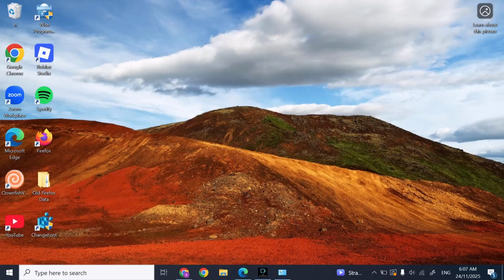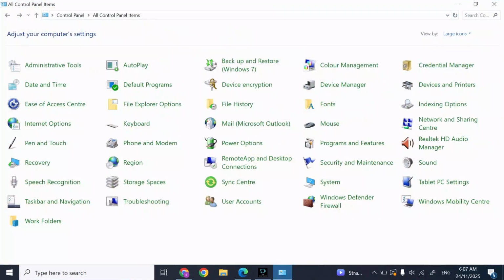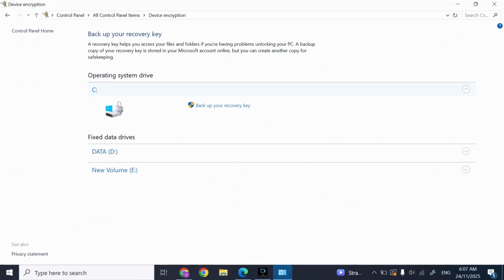How To Turn off Bitlocker on Windows [Guide]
Welcome to our complete step-by-step guide on "How To Turn off Bitlocker on Windows"! If you're looking to disable BitLocker encryption on your PC or laptop for easier access to your files or to manage storage, this video is perfect for you. We'll show you how to safely turn off BitLocker on Windows, decrypt your drives, and regain full control of your data. From using built-in Windows tools to following the proper security steps, these tips will help you disable BitLocker without any risk to your files.

In this video, we will show:

How to turn off BitLocker on Windows

How to decrypt a BitLocker-encrypted drive

Step-by-step guide to manage BitLocker settings

How to safely disable BitLocker on your PC

Tips for managing encrypted drives in Windows